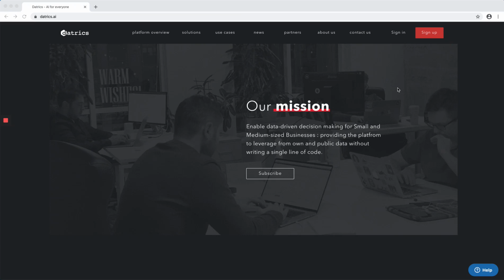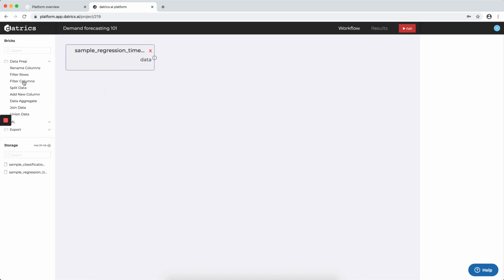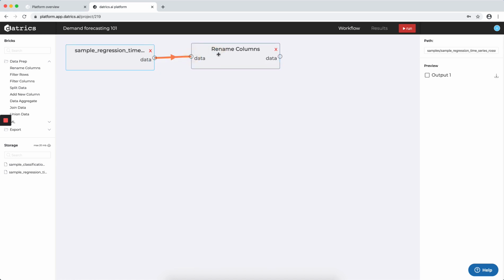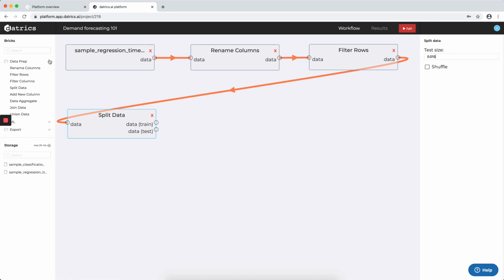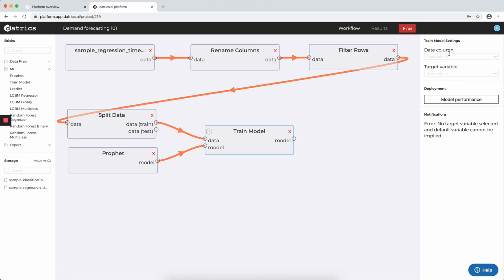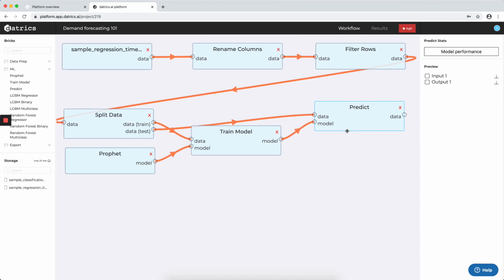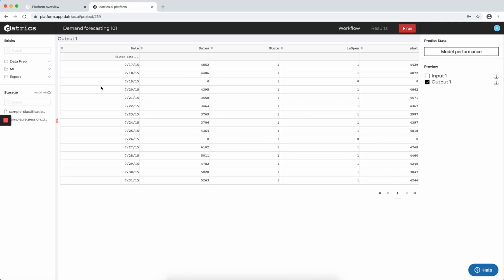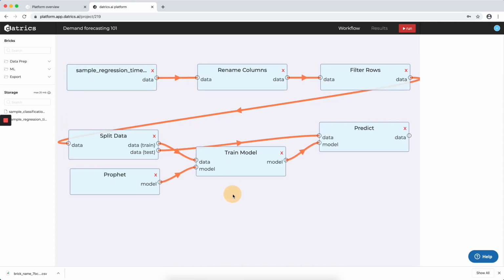Data Science platform for SMEs: demand forecasting use case in retail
Enable data-driven decision making for Small and Medium-sized Businesses: providing the platform to leverage from own and public data without writing a single line of code. As a small gift from us to celebrate the release, we would like to provide the first ten users with a free month of the chargeable version once it has launched in the next few months in addition to a year-long 50% discount.